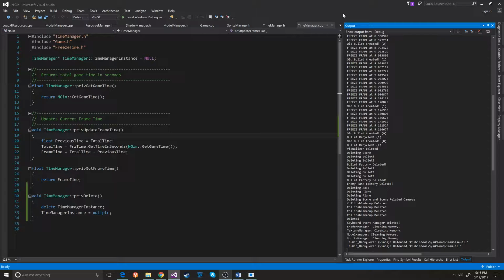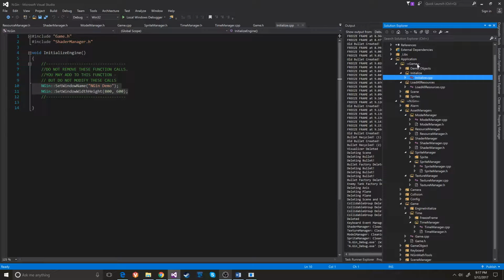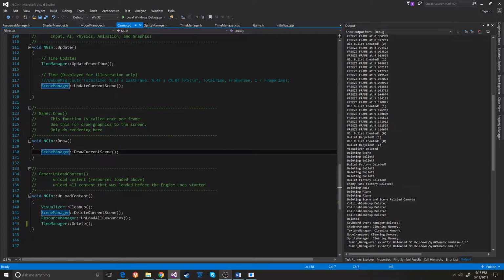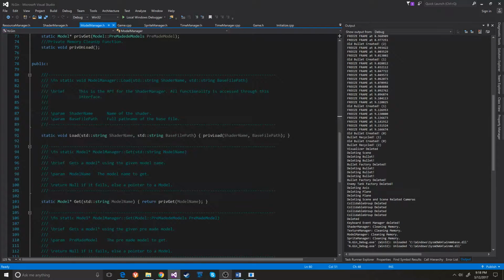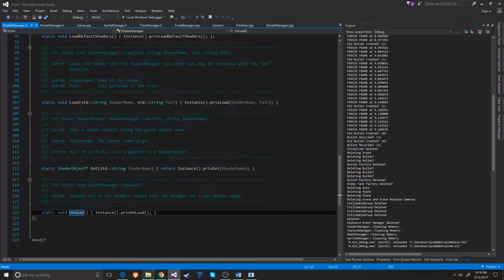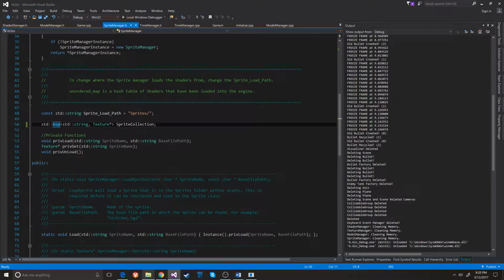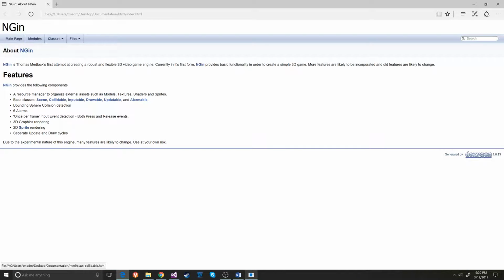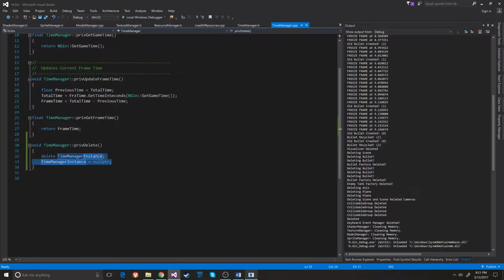Final Sprint - Engine - Video 1